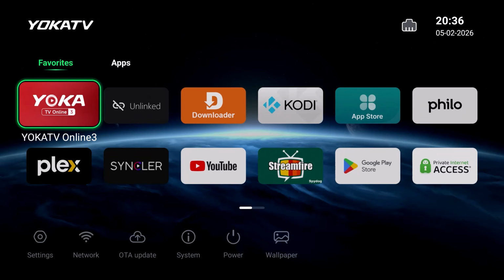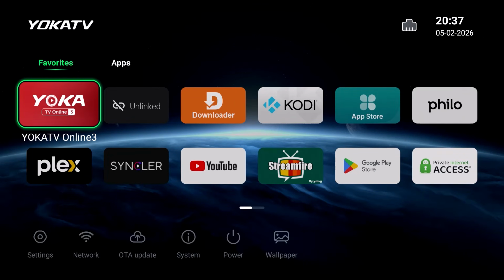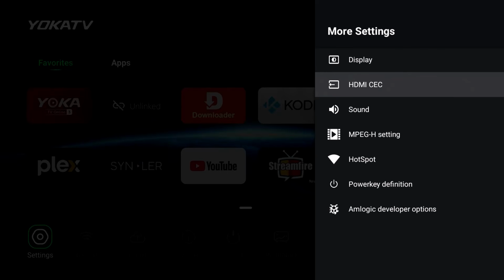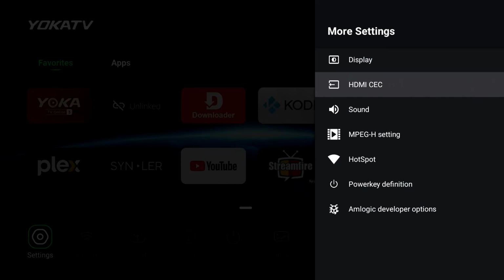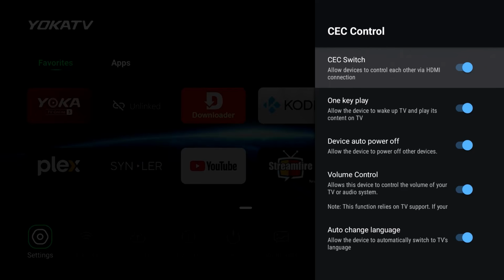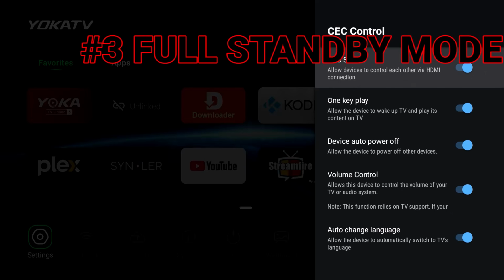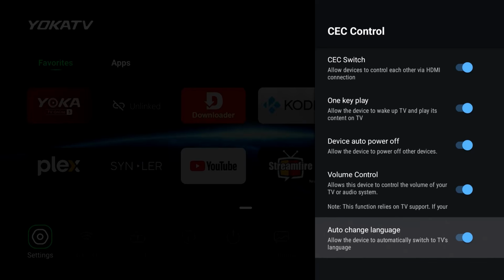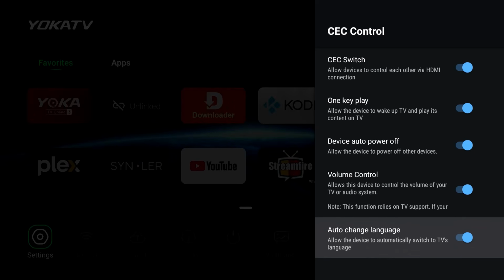THE ONE TOOL YOU MUST HAVE ON ALL MEDIA BOXES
When it comes to streaming in 2025 its not just about having the fastest media device or the best apps. It is also important in having the little things like maintenance so things run smooth.